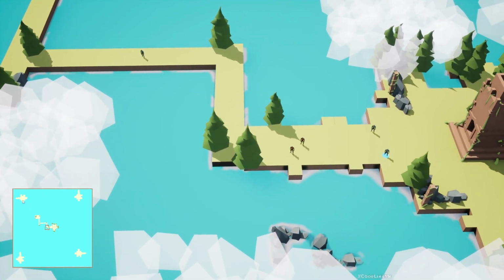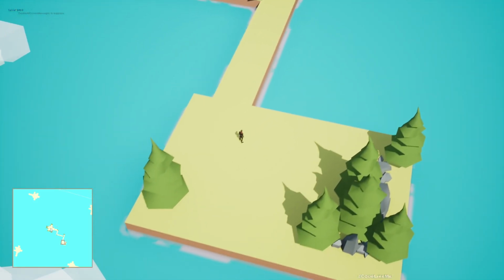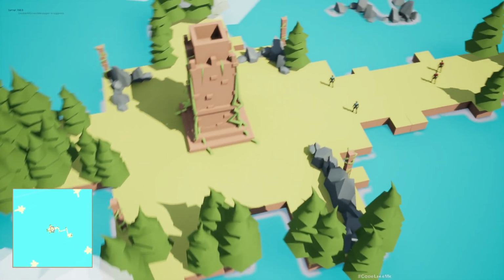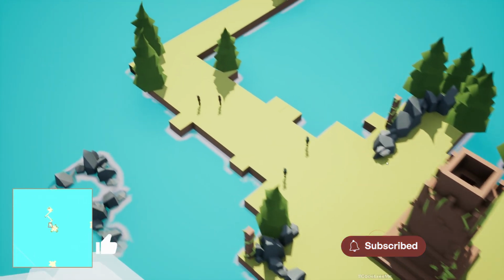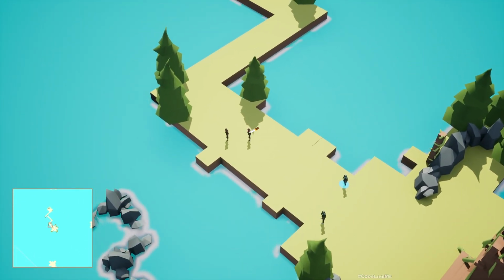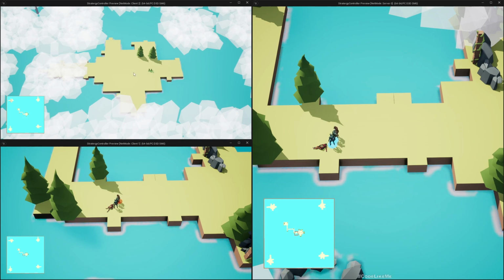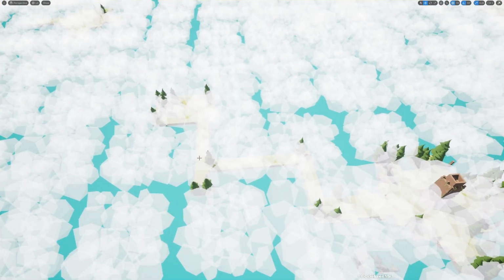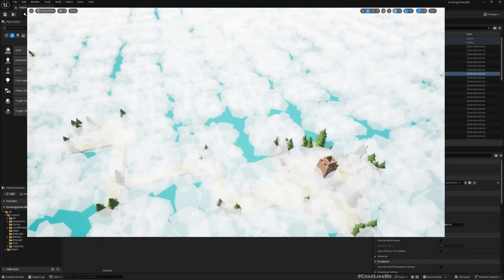Unreal Engine 5.4 - Strategy Game Template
Here is a demonstration of the strategy project updated to unreal engine 5.4 .     We have already worked on many topics over 24 episodes including
- Unit selection
- Unit controls
- Multiplayer repilcation
- Attacks.
and a lot more. In this release, everything is updated to unreal 5.4